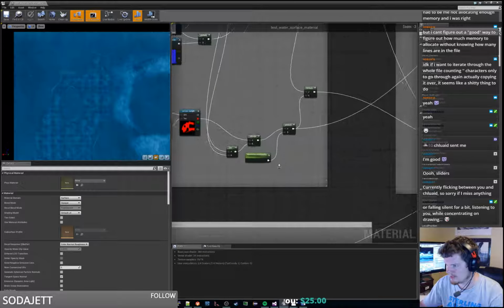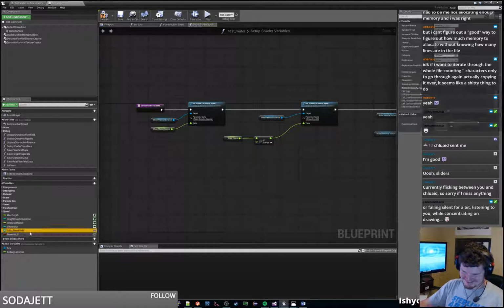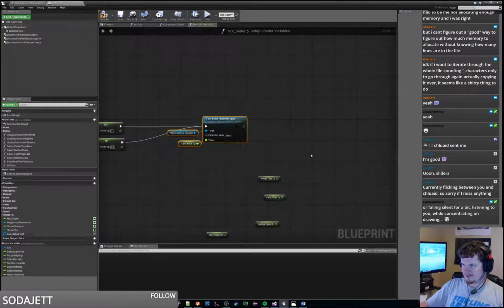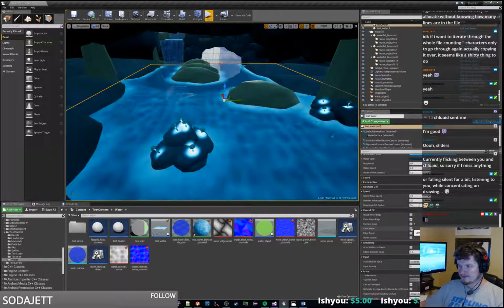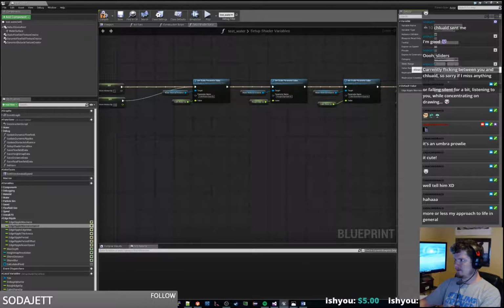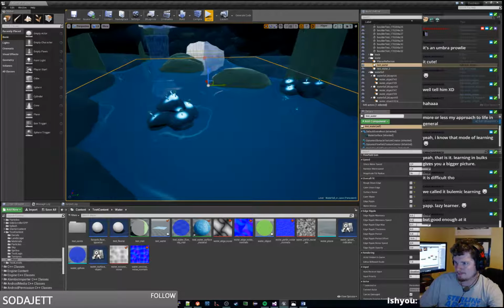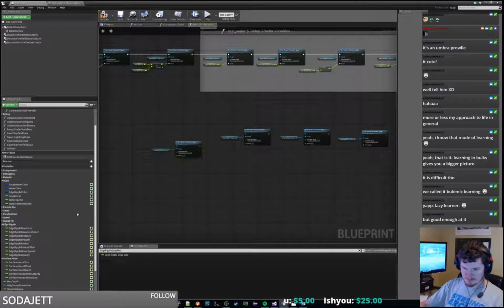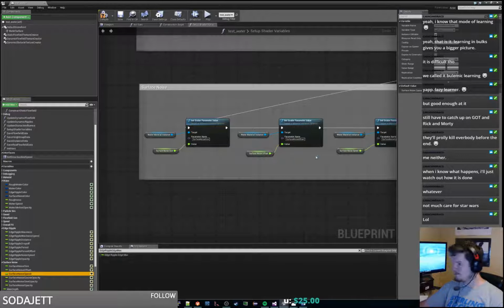ambientenergy101 devs Dashkin 495